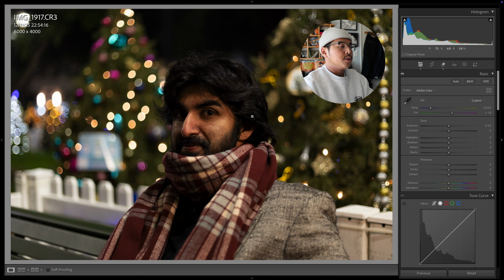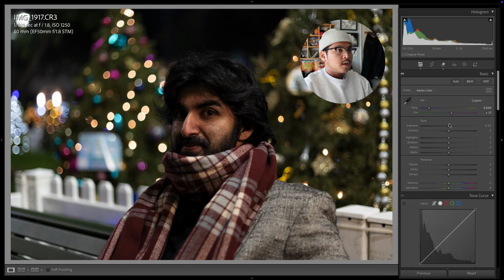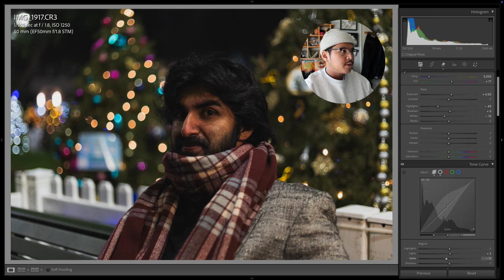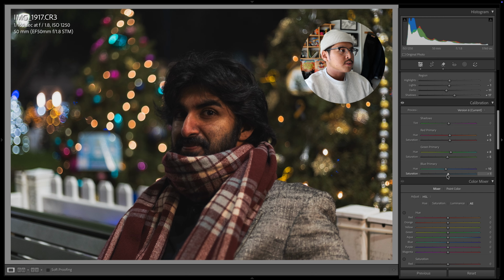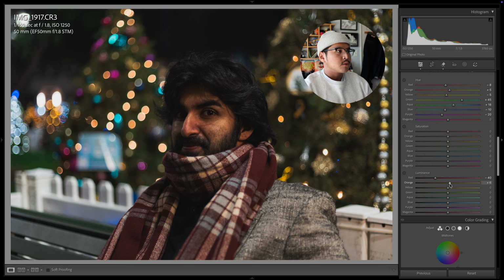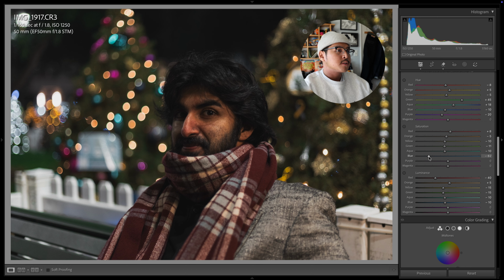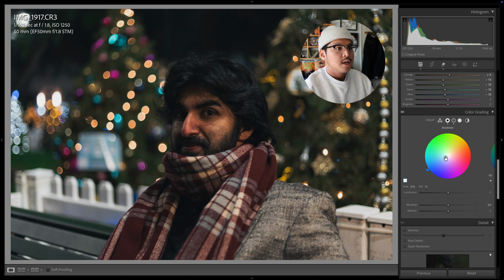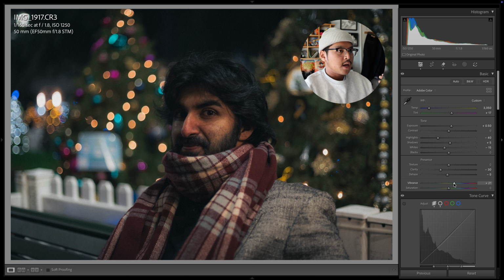Lightroom Editing Tutorial - Vintage 90s Look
In this video, I will share with you one of my favorite styles and how to accomplish this look from start to finish.

This look is inspired by the different thumbnails from one of my favorite  Youtube channels, 90s Neon Soul. If you aren't familiar with this channel, or the wonderful music they share, I encourage you to give them a listen!

TIME CODES:

0:00 - Intro
5:33 - Composition
6:12 - Lightroom Set Up
6:54 - Basic Exposure
9:40 - Tone Curve
12:53 - Color Calibration
16:12 - HSL
24:51 - Color Grading
28:12 - Detail
28:38 - Effects
29:57 - Final Touches
33:28 - Summary Of Edit

Gear I used to film this video:
- Pocket Notebooks
- Pilot G2 Pens
- Canon R6 MK II (Body Only)
- Canon RF15-35mm F2.8 L is USM Lens
- RØDE VideoMicro II Shotgun Microphone
- Peak Design Travel Tripod, Carbon Fiber